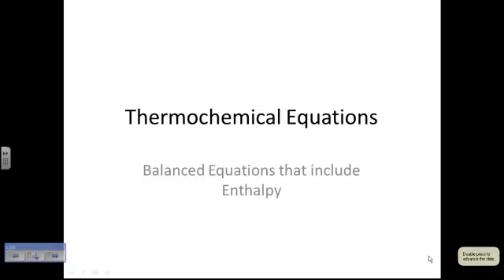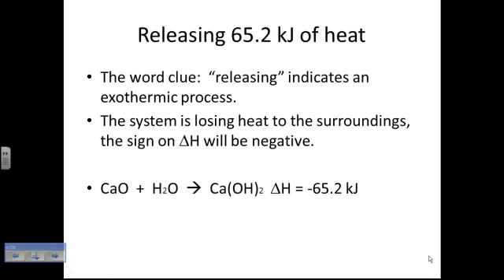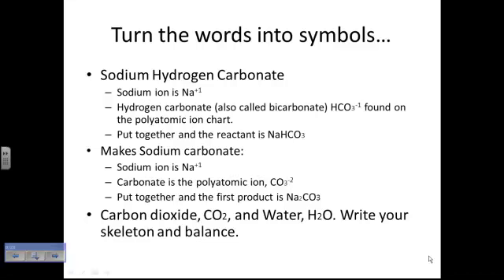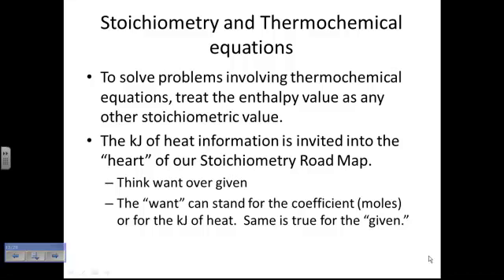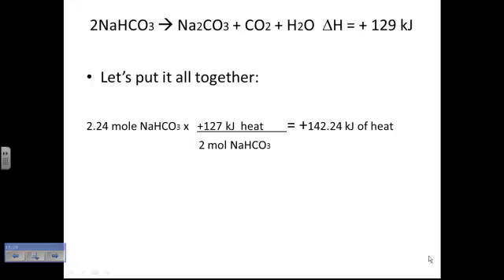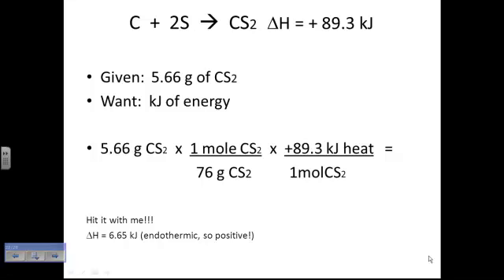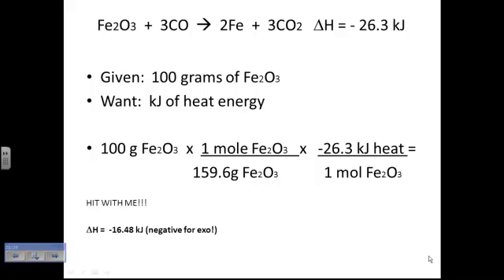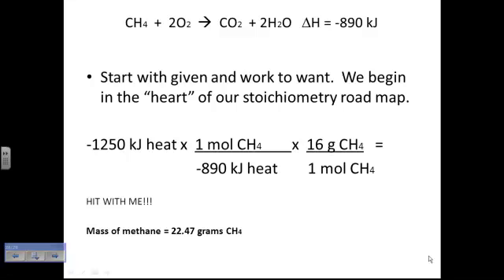Thermochemical Equations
Thermochemical Equations and Stoichiometry